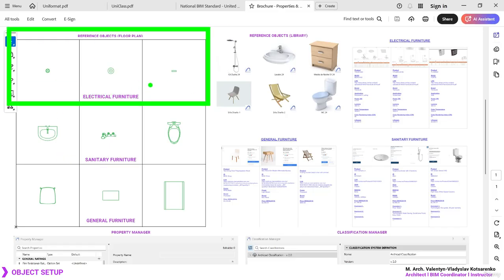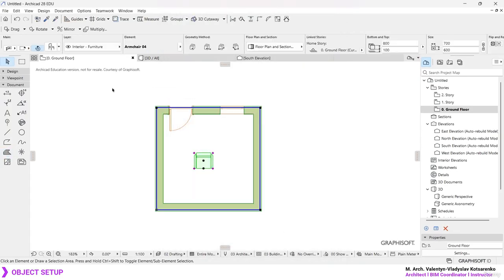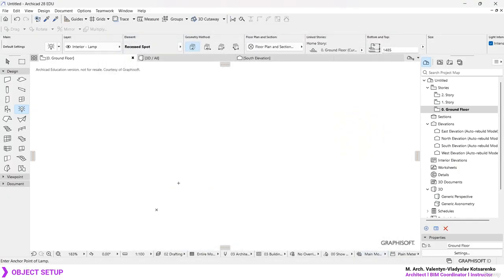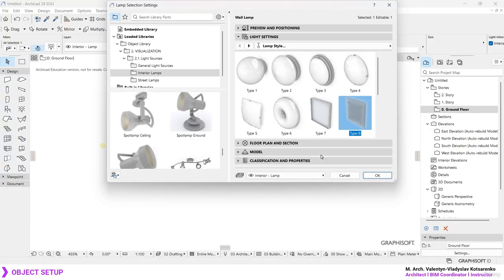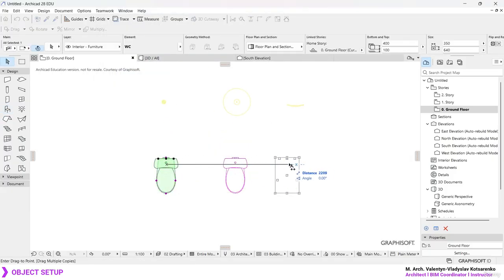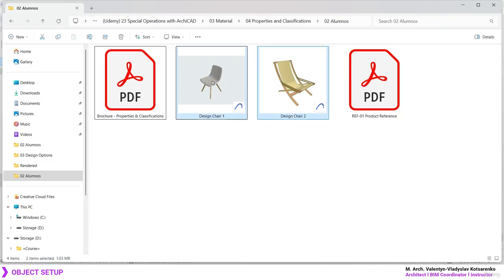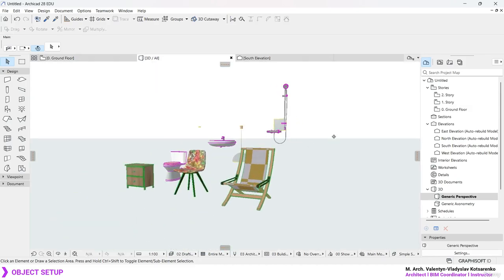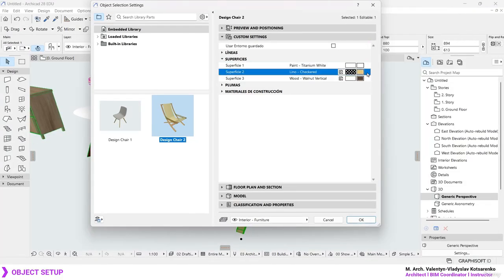4 Object Setup